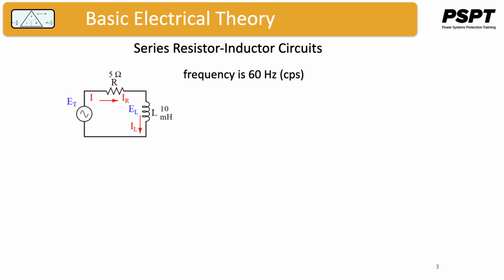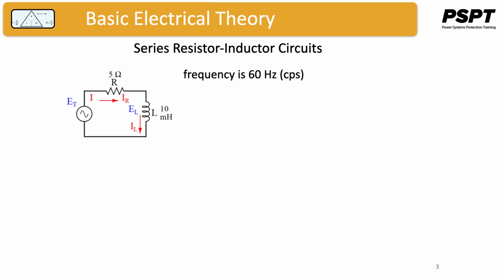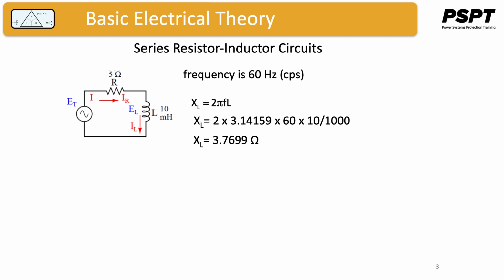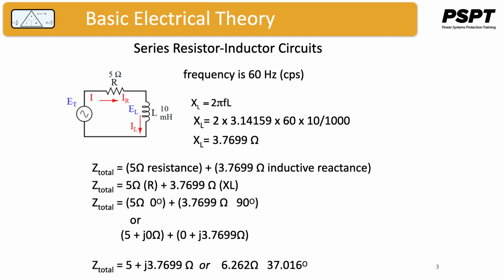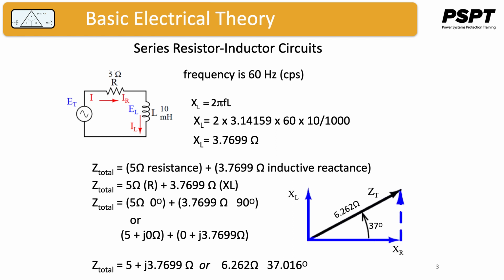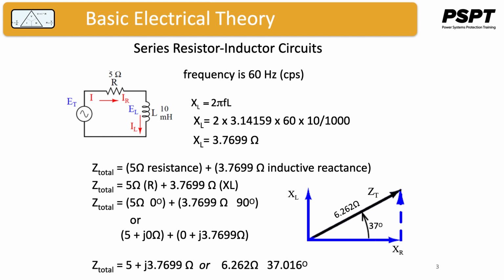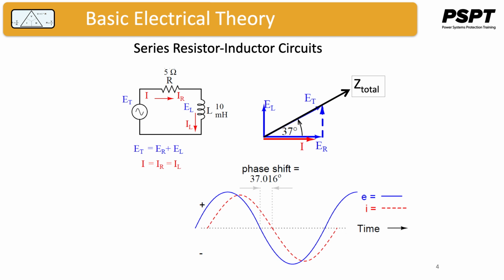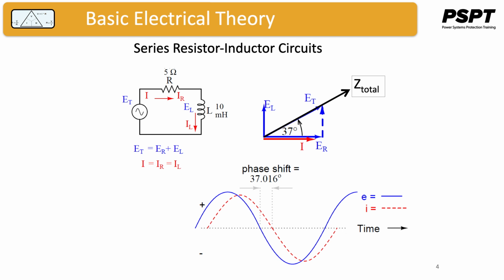Basic Fundamentals of AC Circuit Analysis; An alternating current circuit example